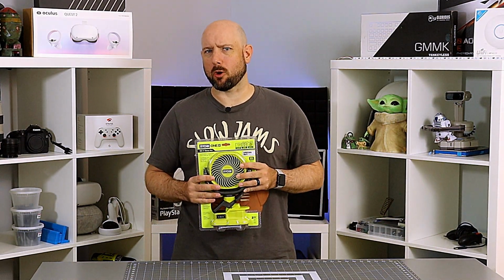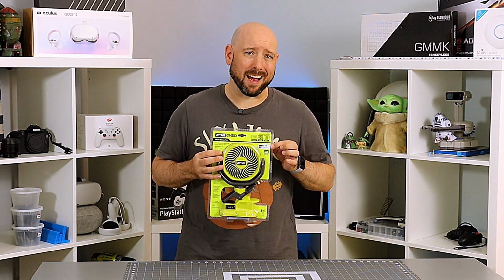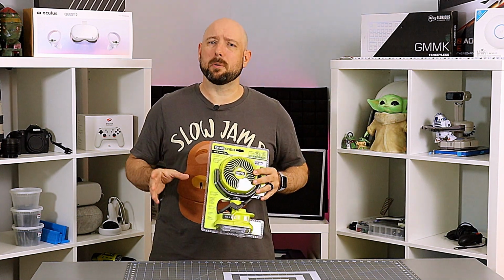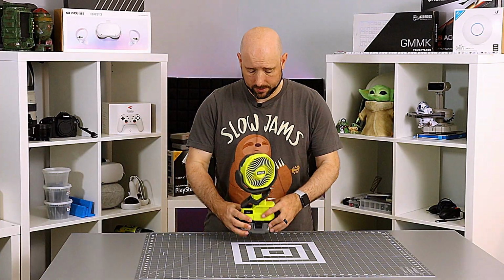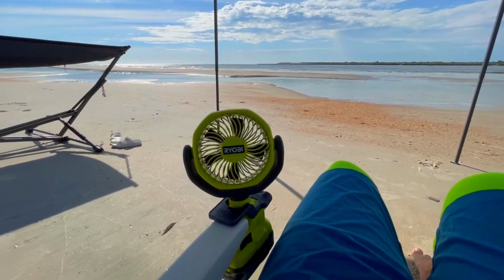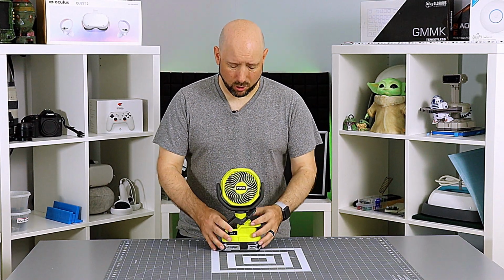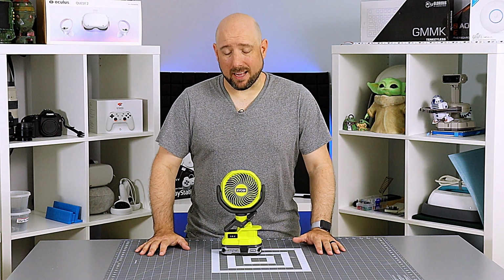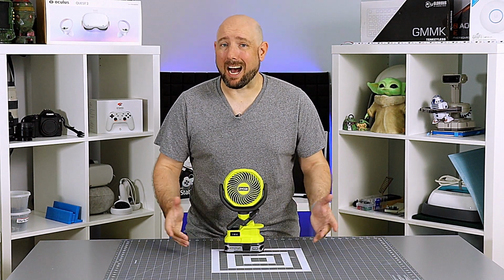Review: Ryobi One+ 4" Fan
You'd think it was made of gold, filled with diamonds, and packed with peanuts but in reality it's just a regular little fan.  I can't entirely explain it's wild popularity however I'm happy to contribute to it as this little fan is cheap, sturdy, and moves a lot of air... and it's cute as hell.